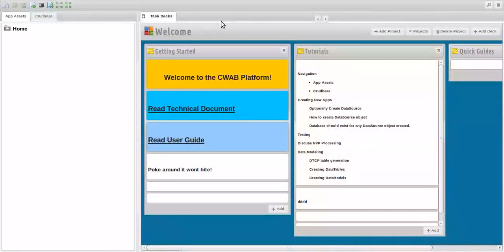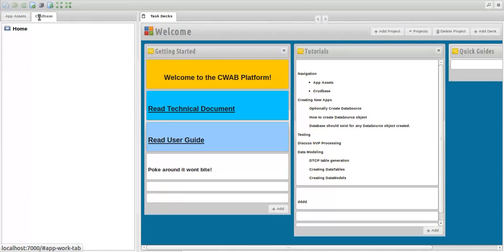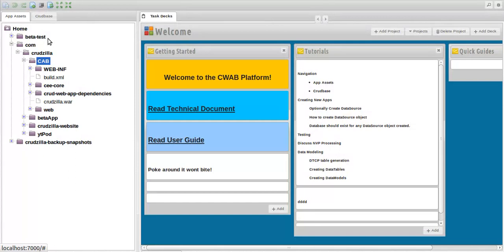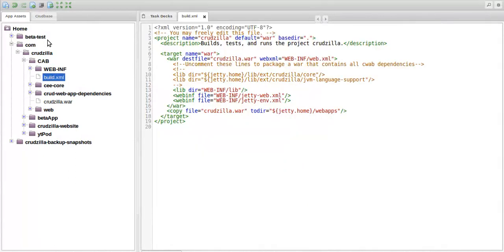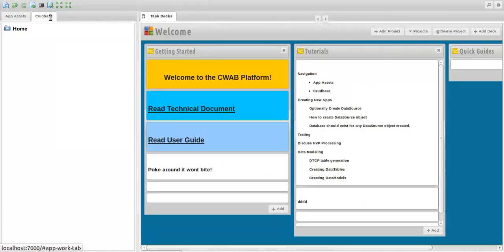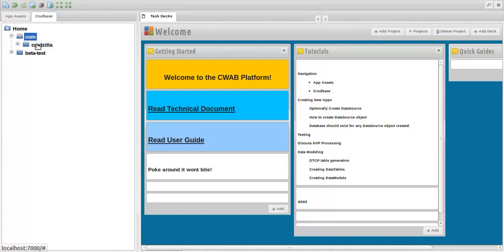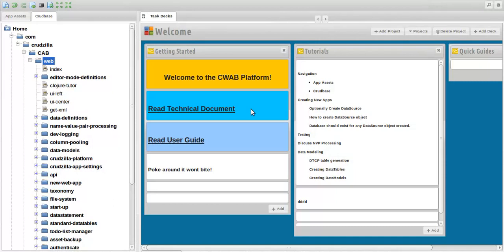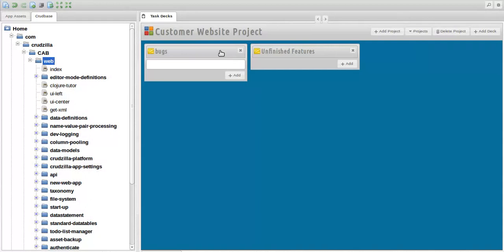Intro to CWAB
This is short intro to the Crudzilla Web Application Builder (CWAB) environment.